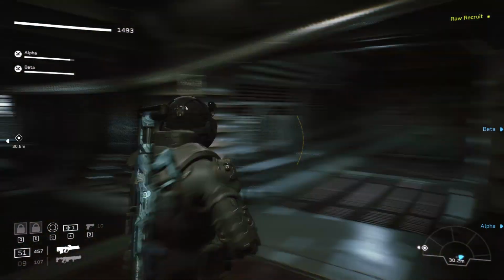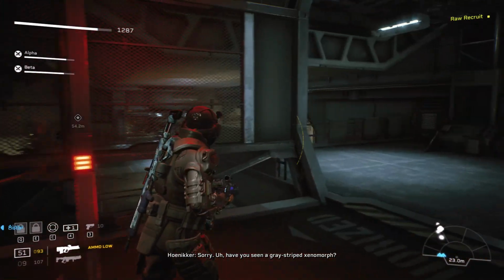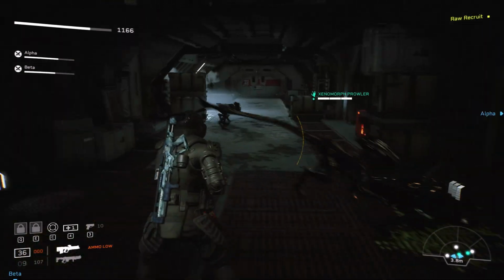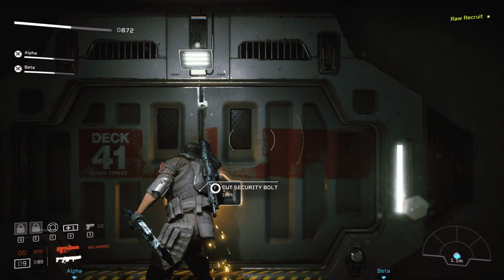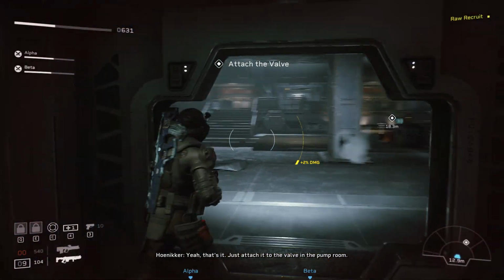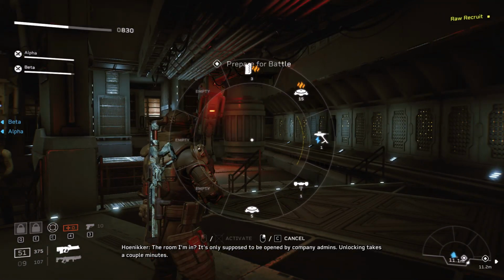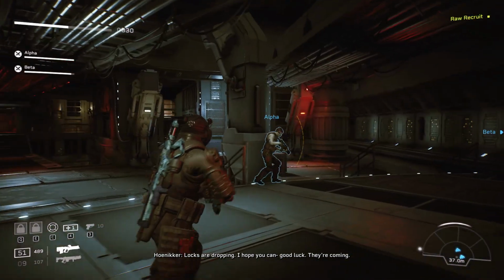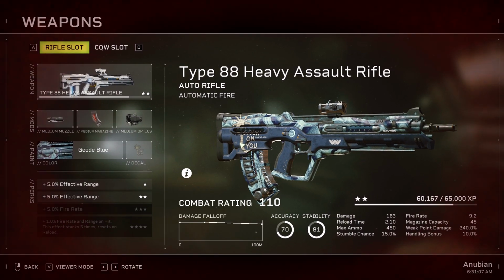Rhett Plays Aliens Fireteam Mission 02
Today i take a casual run through aliens fireteam mission 02.